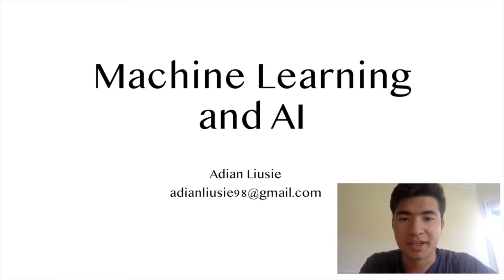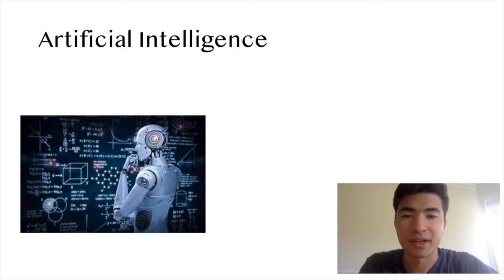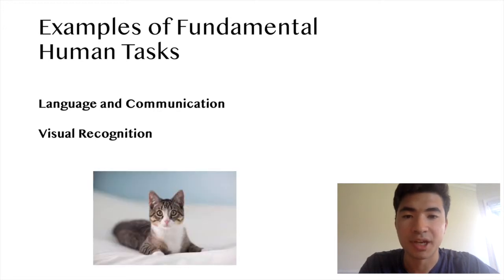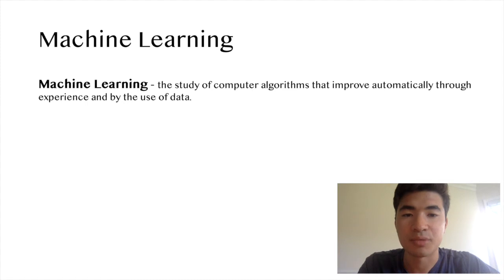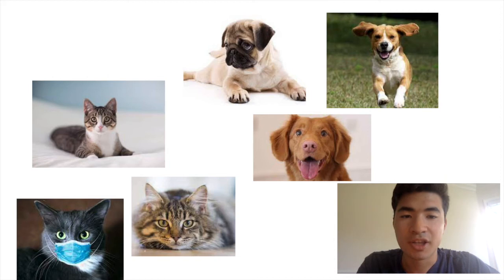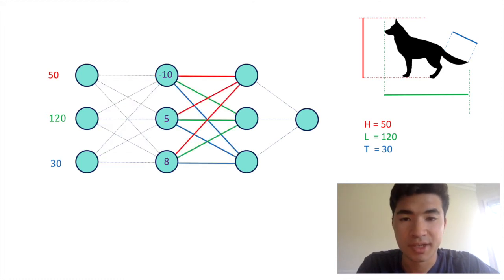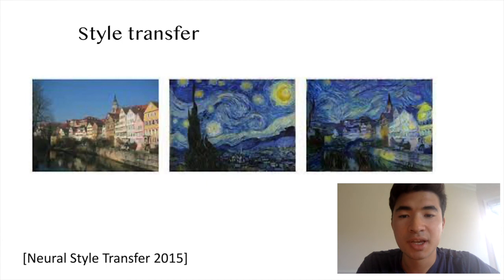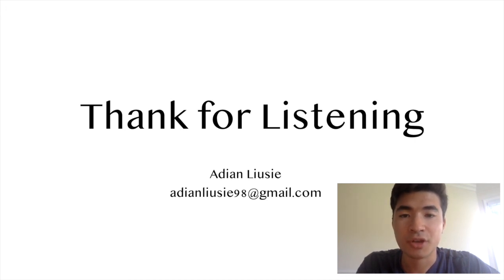Beginners Overview of Machine Learning and Artificial Intelligence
This is a recorded talk which I created for my old school, Dubai College. This video is an introduction for complete beginners into artificial intelligence and machine learning, gives the general idea of the field and an overview of the machine learning approach.